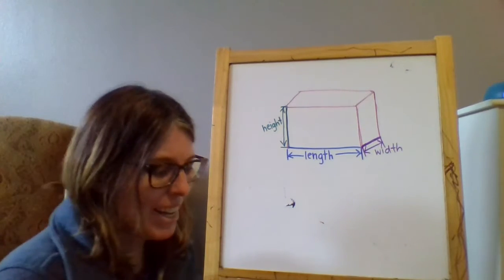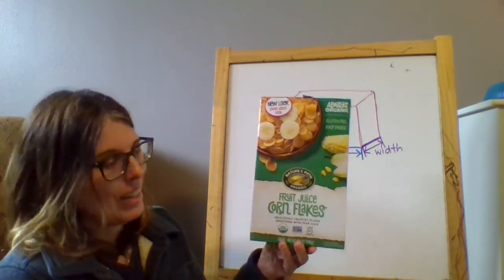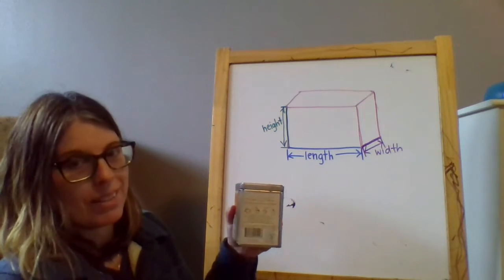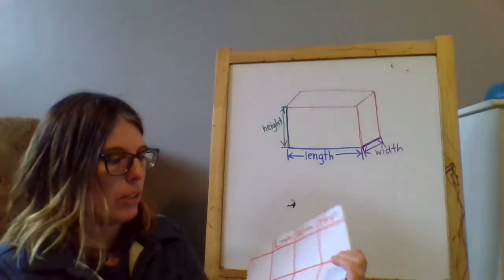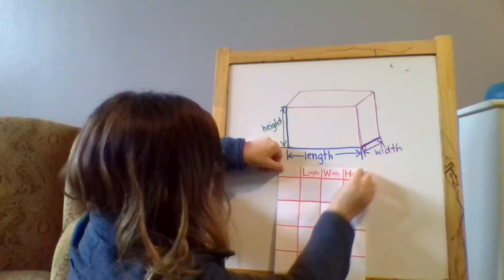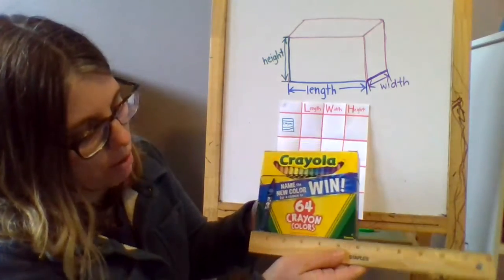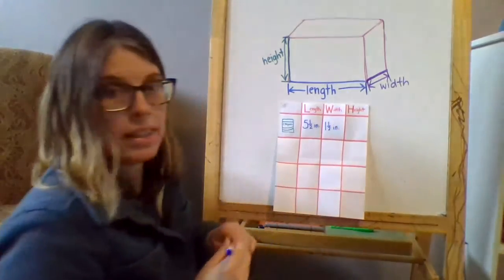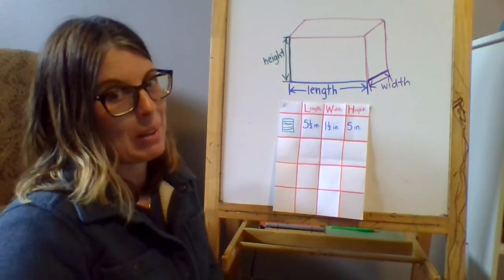Math May 4